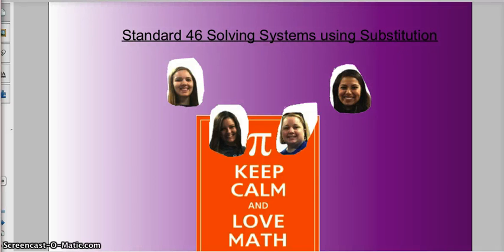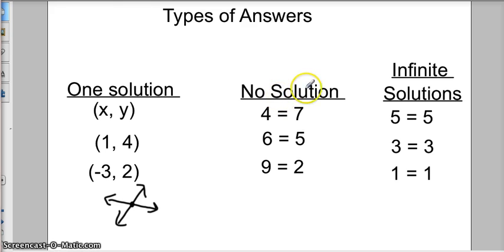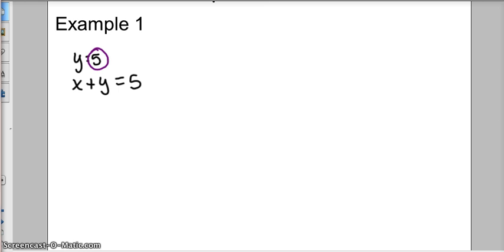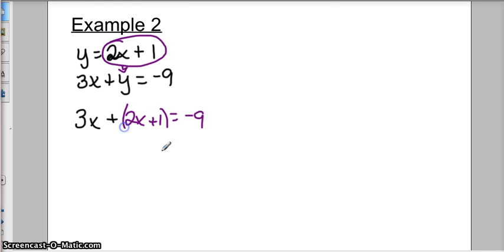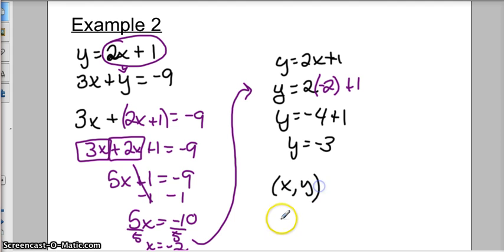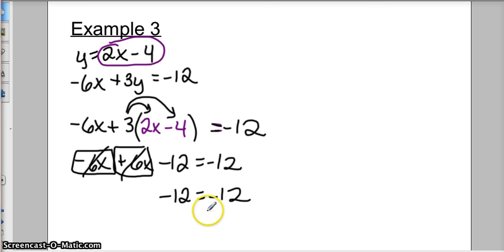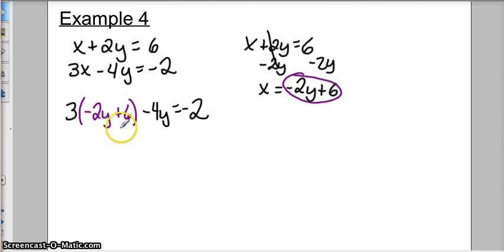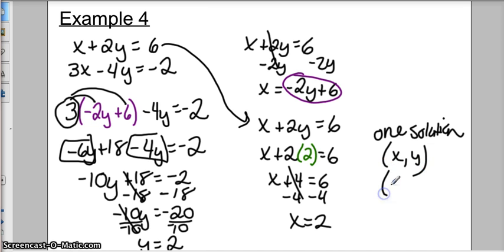Standard 46 Solving Systems using Substitution